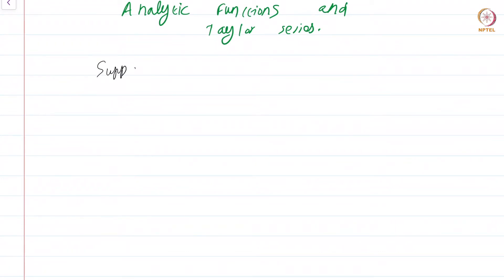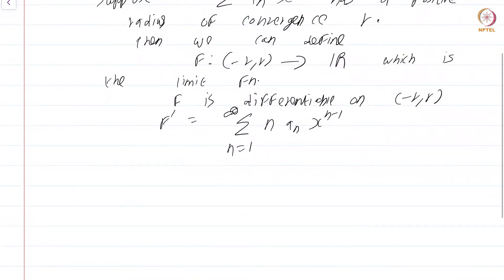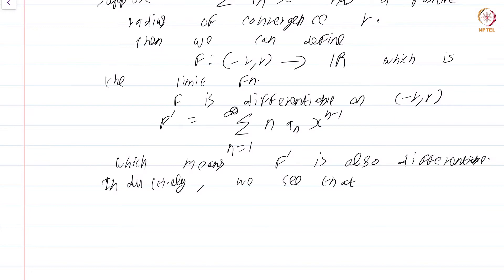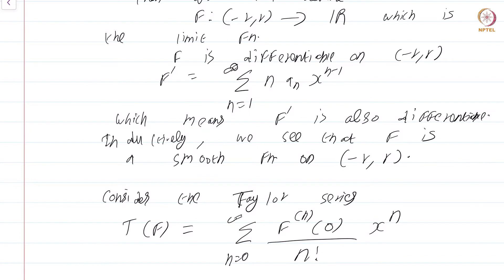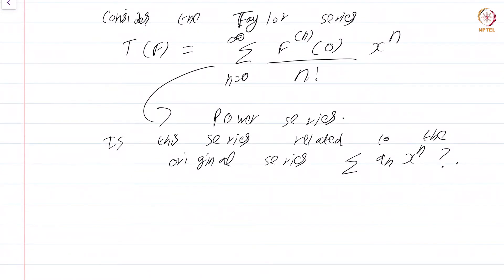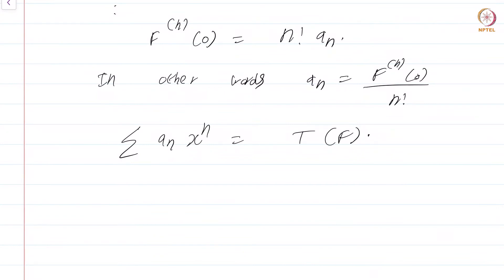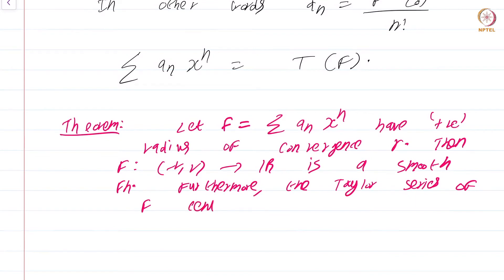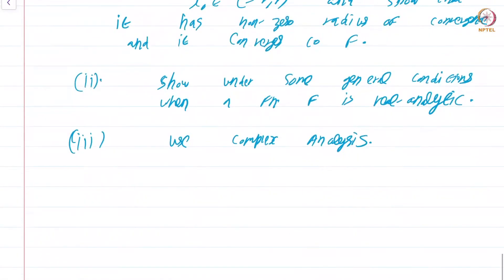30.2 Analytic functions and Taylor series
30.2 Analytic functions and Taylor series